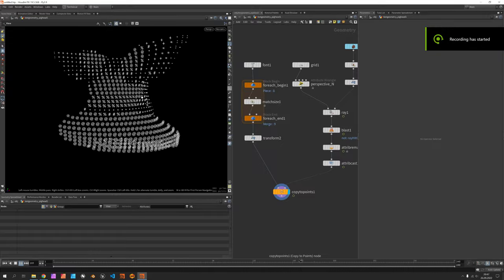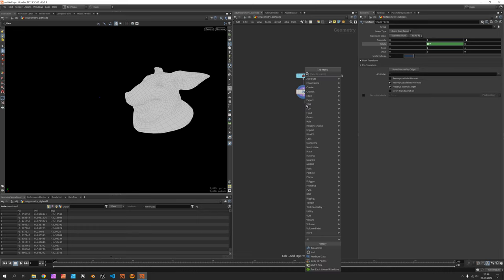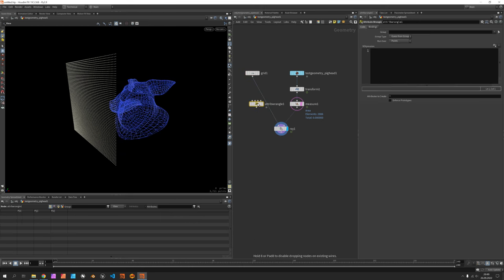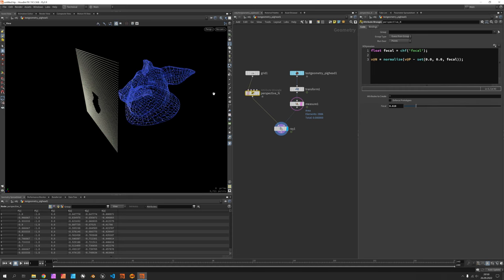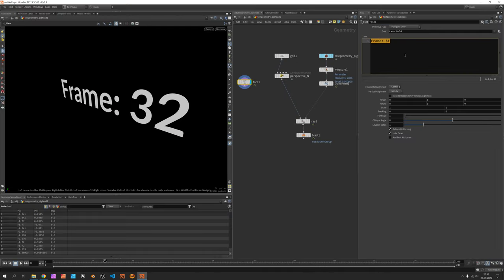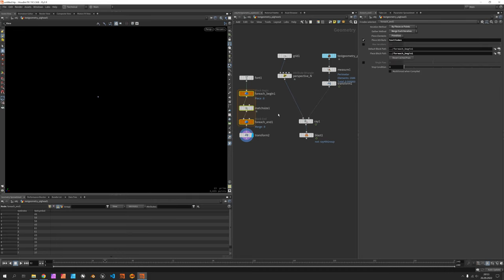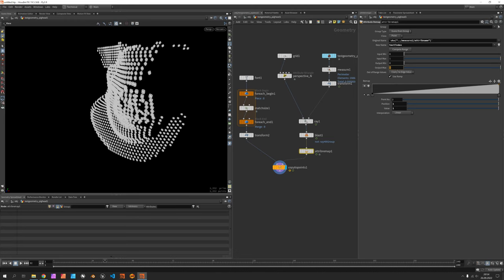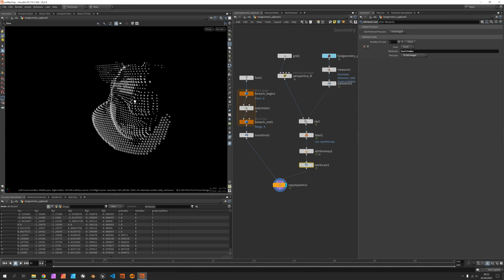ASCII 3D Art – Houdini Tutorial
How to project ASCII characters representing surface features onto a 3D mesh.